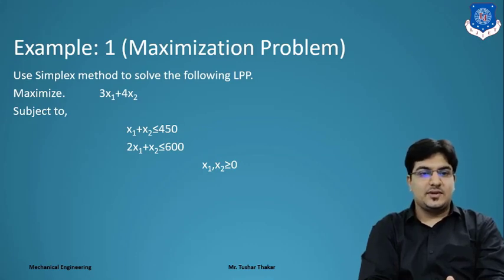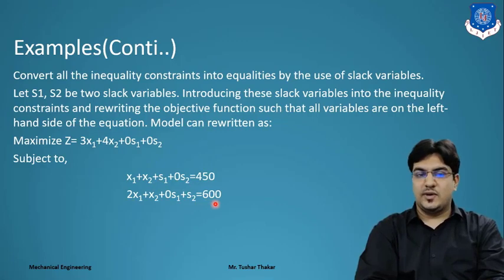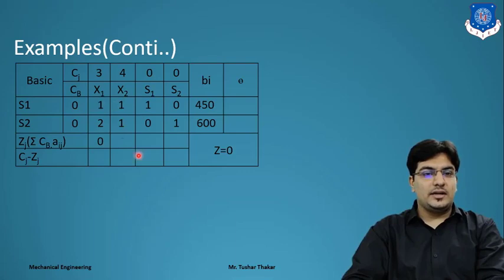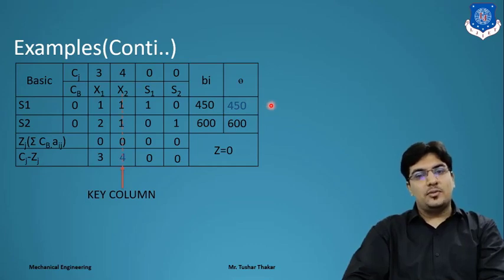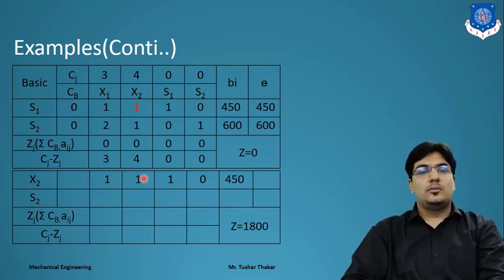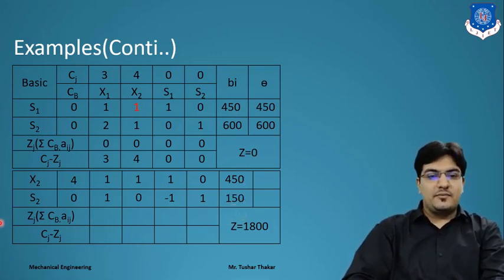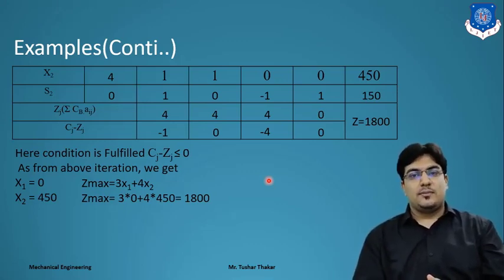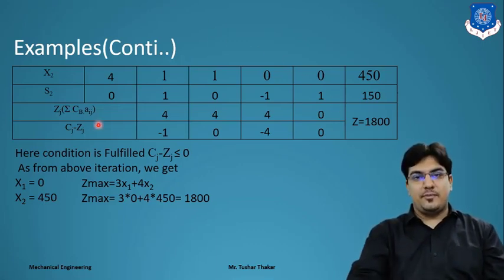L 06 Simplex Method for Solving LPP (Maximization Problem)|Operation Research|Mechanical